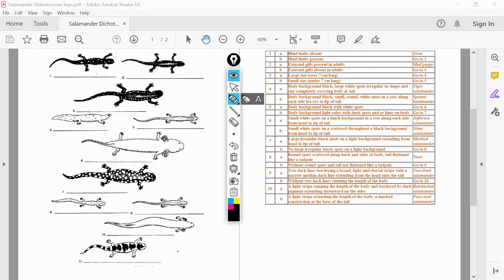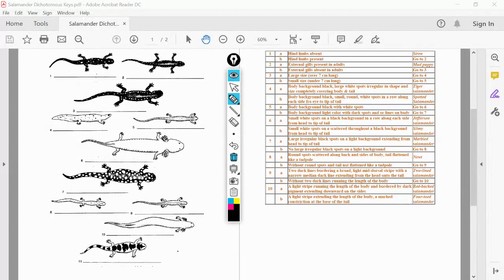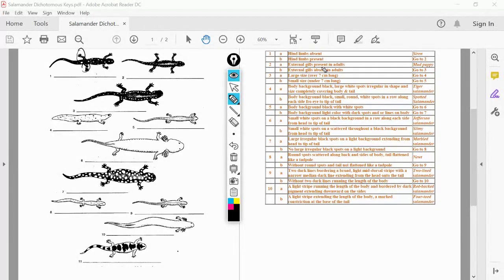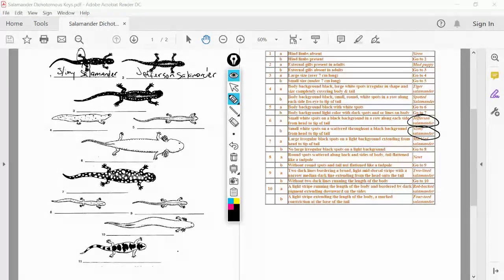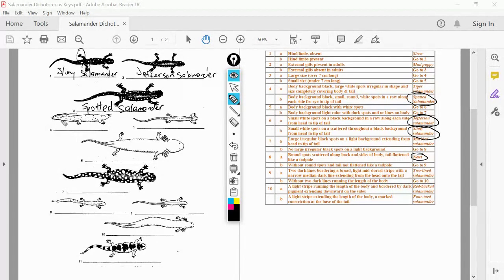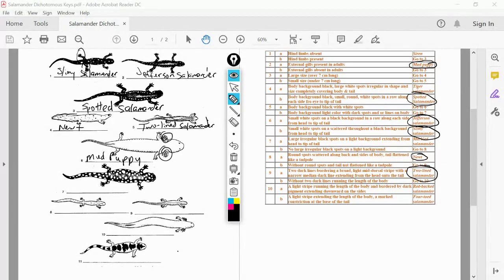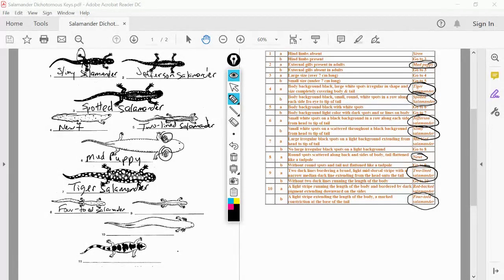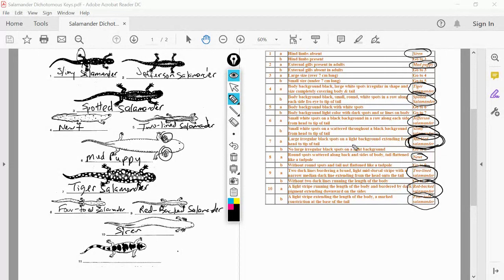Salamander Dichotomous Key